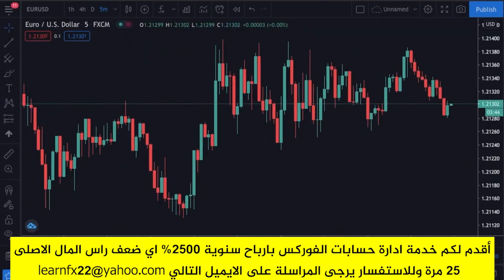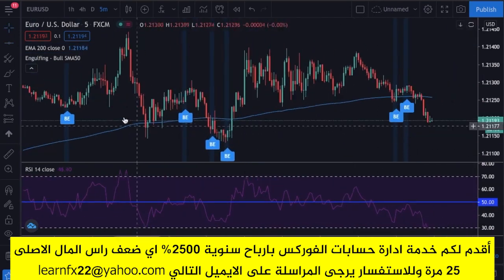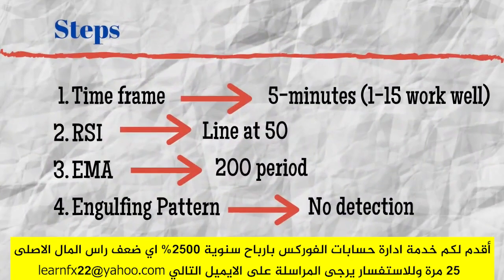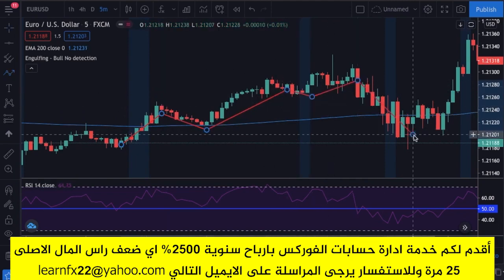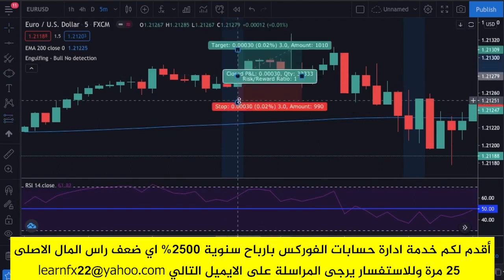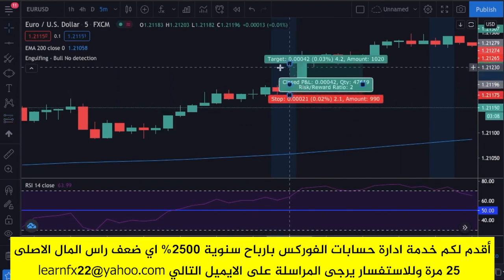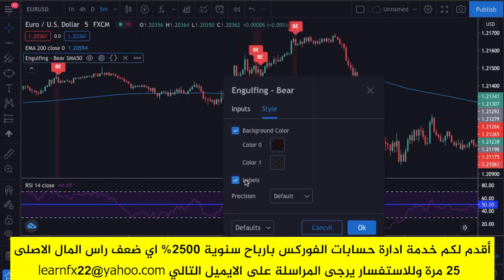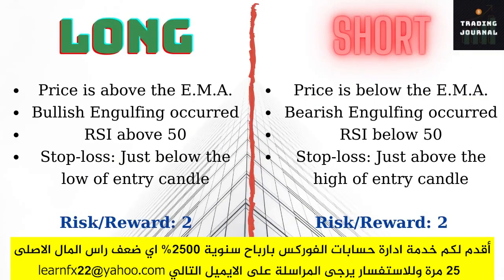الطريق الوحيد للمليون دولار من الفوركس فى هذه الطريقة فقط